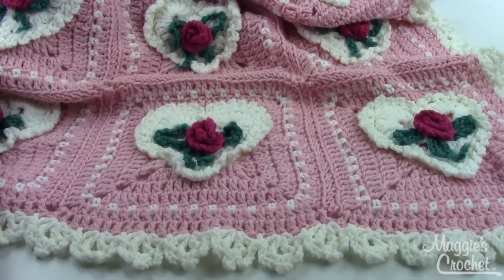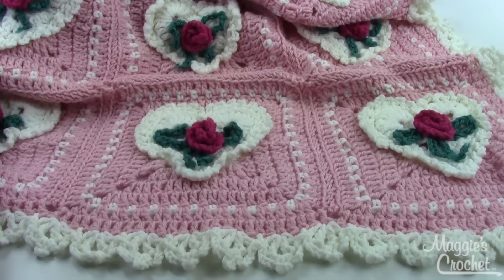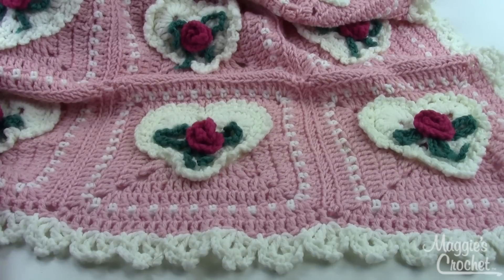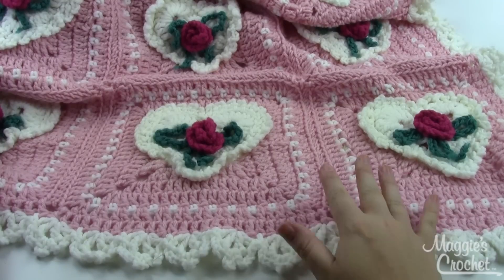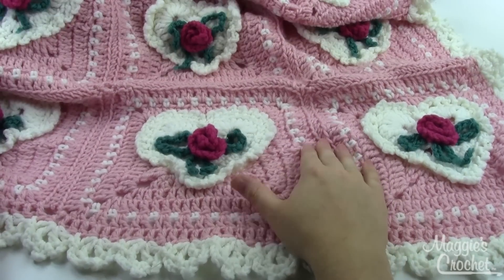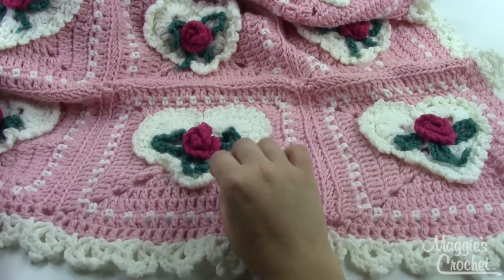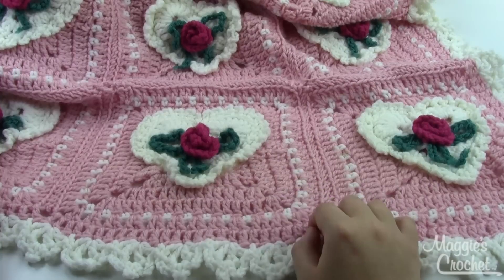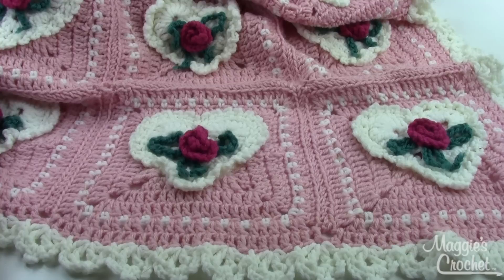Valentine's Day Afghan & Pillow Crochet Pattern Product Review - PB092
Afghan Size: 52" by 68"
Pillow Size: about 16" square
Made with Worsted Weight Yarn and H-8 hook

Love is in the air and all around the room when you have this afghan & pillow set displayed in your home. This set is crocheted using two strands of worsted weight yarn in your favorite colors.